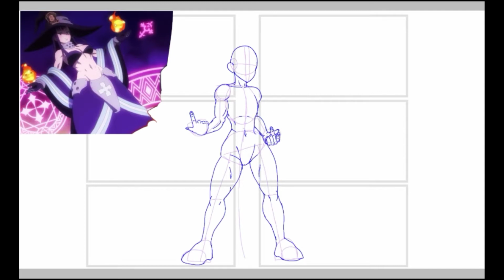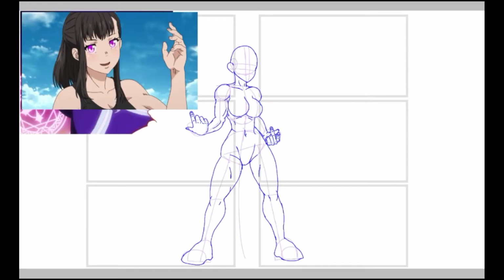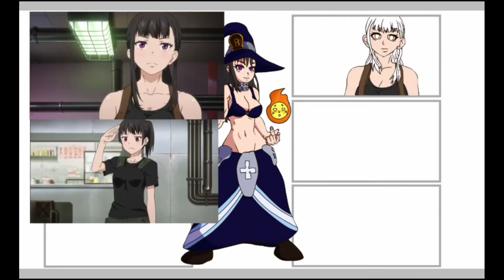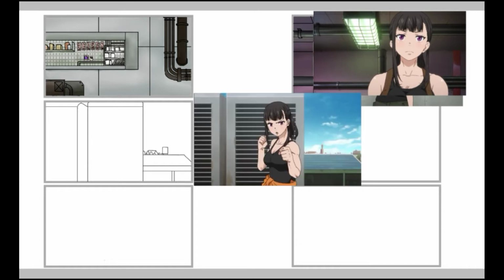Maki Oze FANART: Evolution